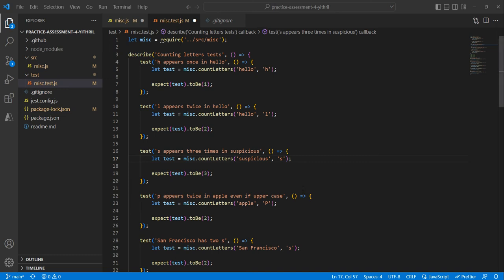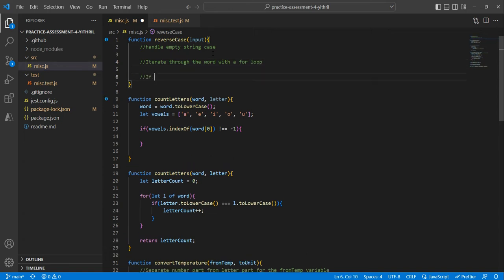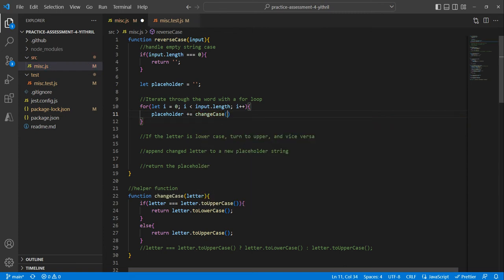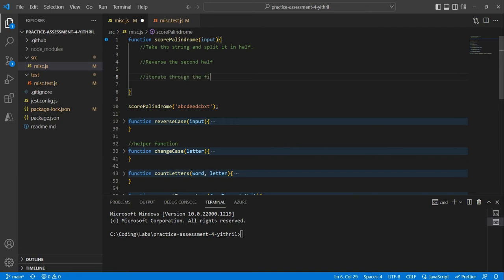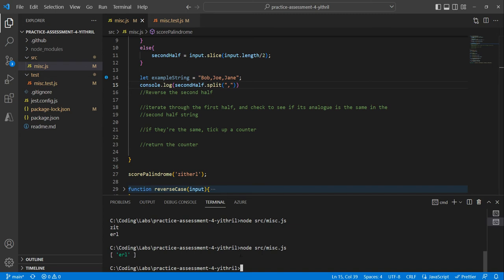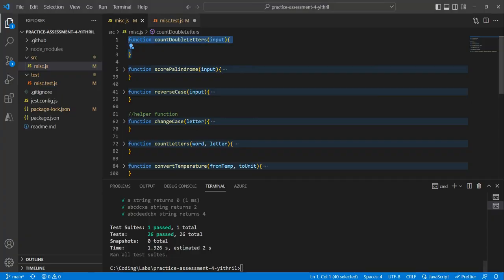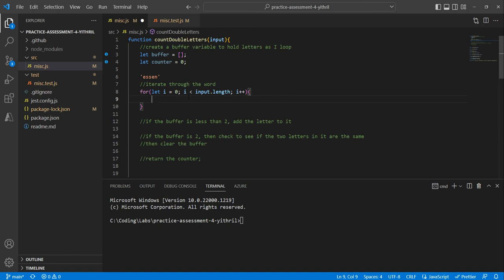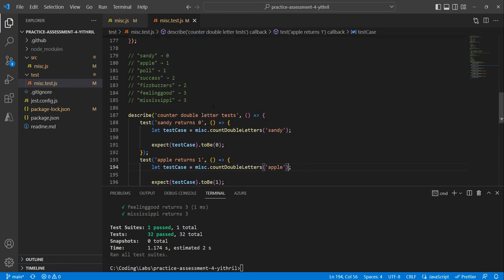Mock Assessment 4 Part 2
Last part of this marathon!